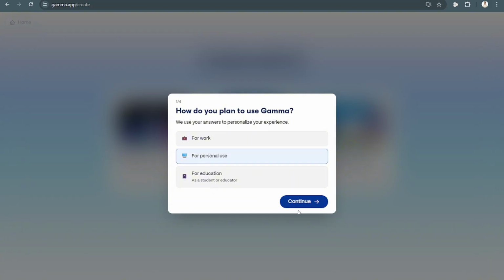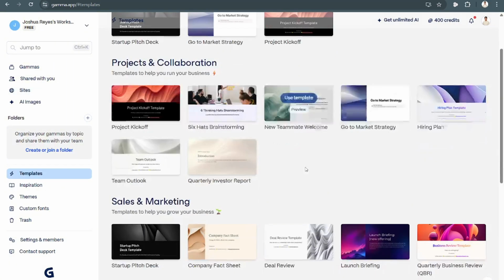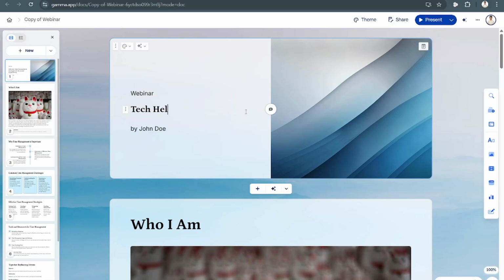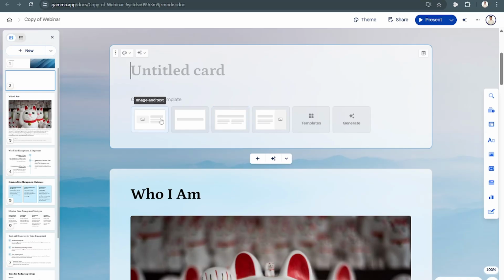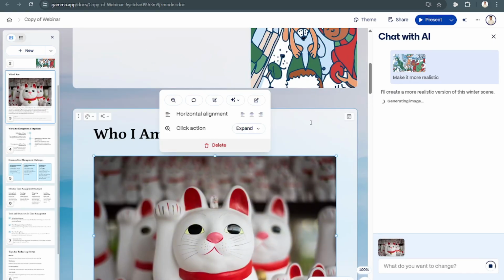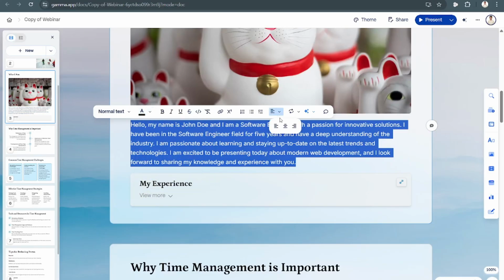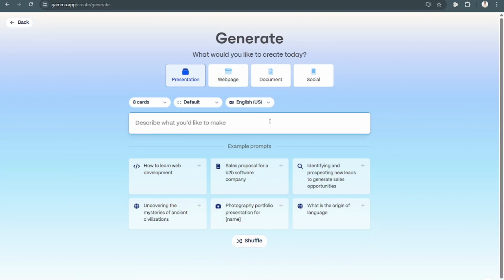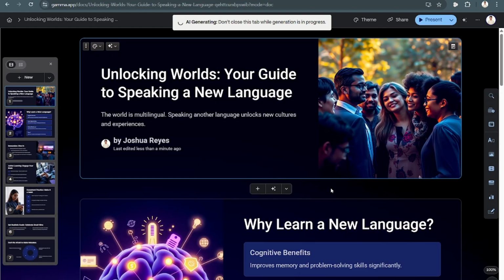How To Make PRESENTATIONS With GAMMA APP (GAMMA AI TUTORIAL)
In this video tutorial, I’ll show you How To Make PRESENTATIONS With GAMMA APP (GAMMA AI TUTORIAL). The method is very simple and clearly described in the video. How To Make PRESENTATIONS With GAMMA APP (GAMMA AI TUTORIAL). Regardless of your device, you will learn how to create presentations using AI, and how to utilize Gamma App's features effectively.